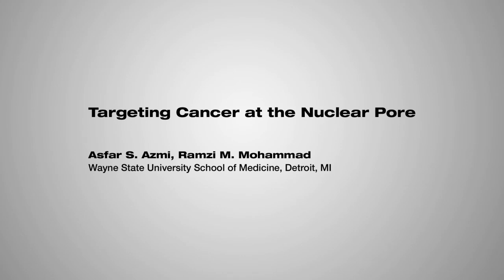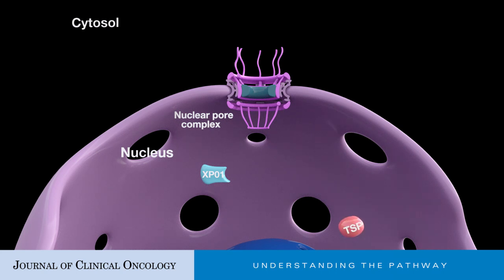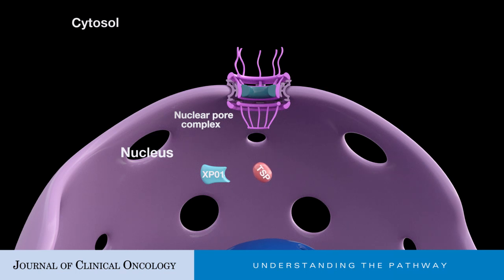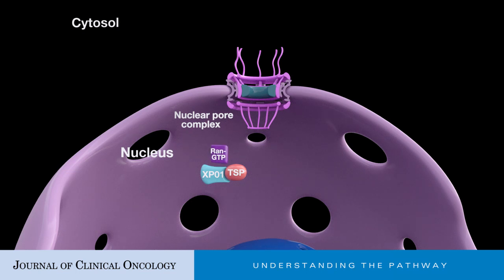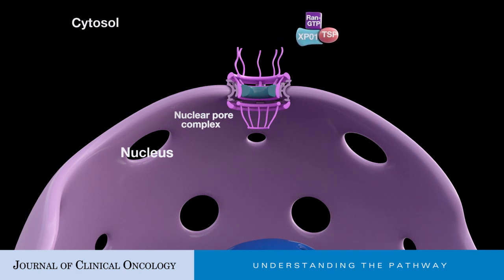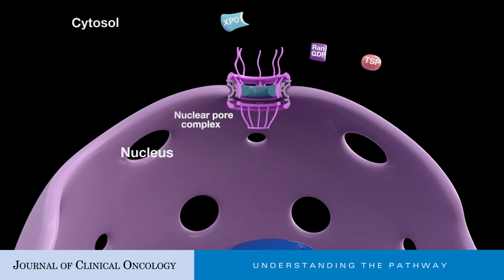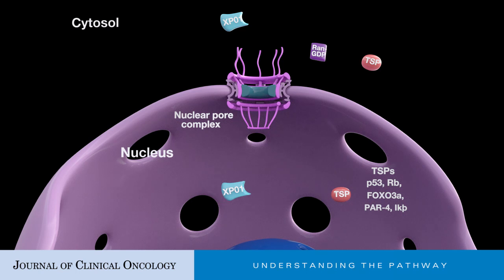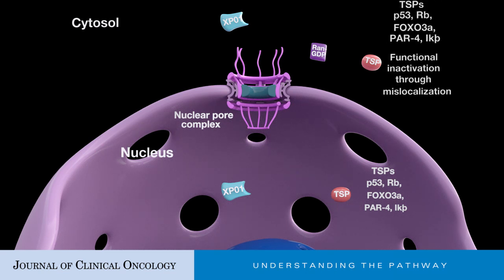Targeting Cancer at the Nuclear Pore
The Journal of Clinical Oncology's "Understanding the Pathway" articles accompany an Original Report and describe the underlying pathway or biological process, explain its relevance to the original report, and highlight future therapeutic or investigational directions pertaining to the pathway in cancer.